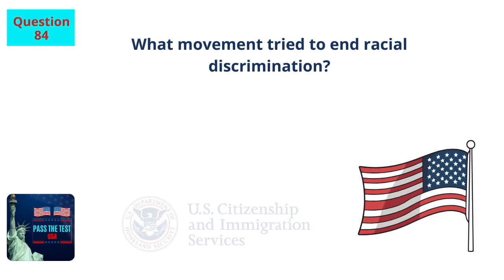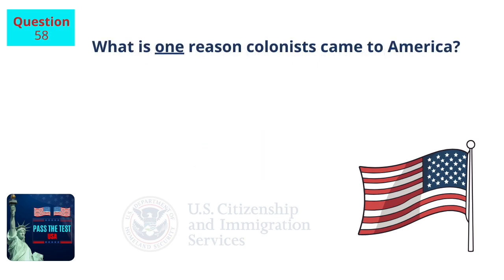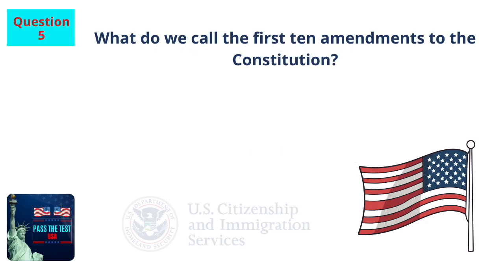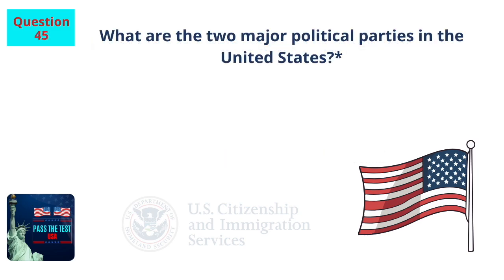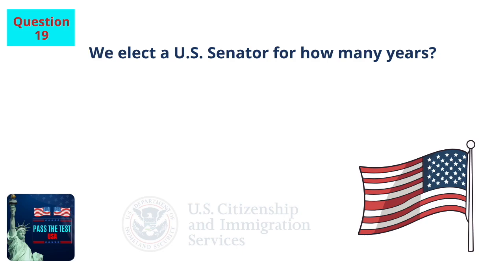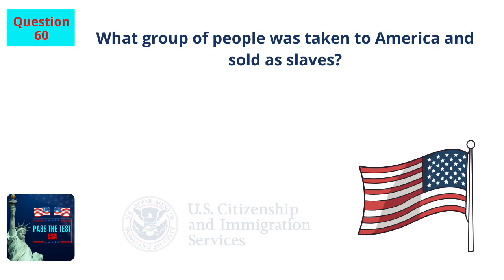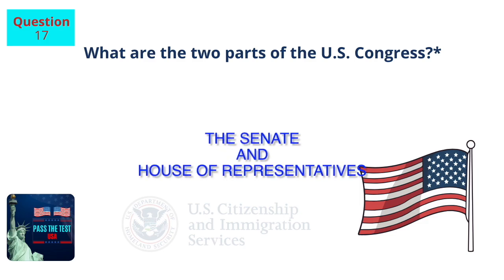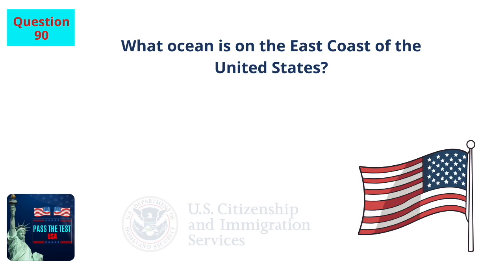2025 random 100 civics questions and answers - U.S. citizenship interview I N400 Interview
During the USCIS citizenship interview, applicants will be asked up to 10 questions from this list and must correctly answer at least six to pass. You can find the official USCIS 100 civics questions and answers on the USCIS website, making it an essential resource for study and preparation. It's important to stay updated because some answers may change over time due to elections or appointments of public officials. Applicants are encouraged to check for the most current and updated civics questions and answers before their interview.